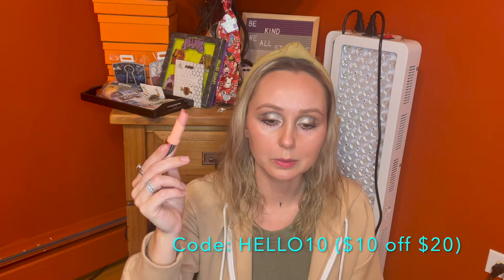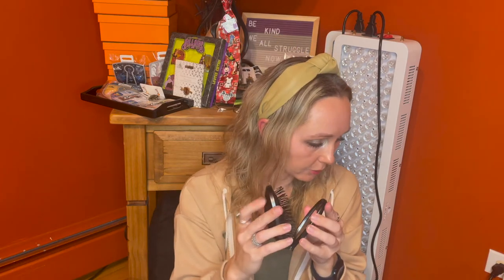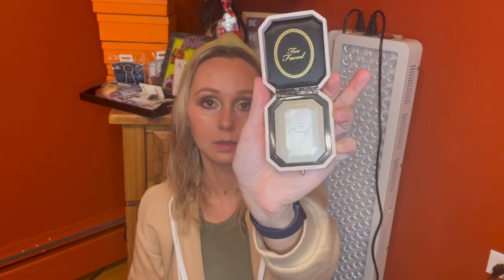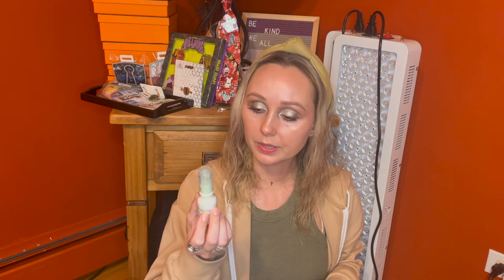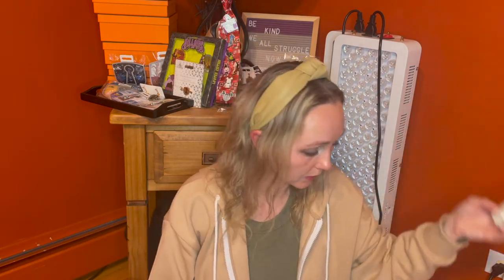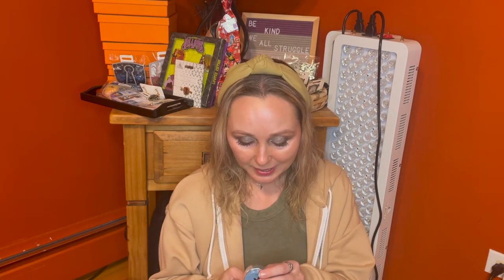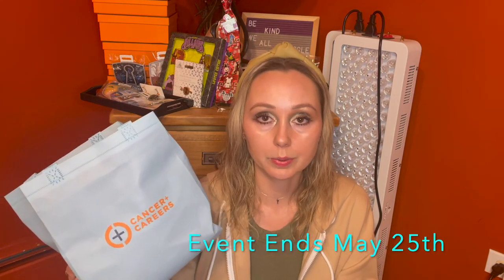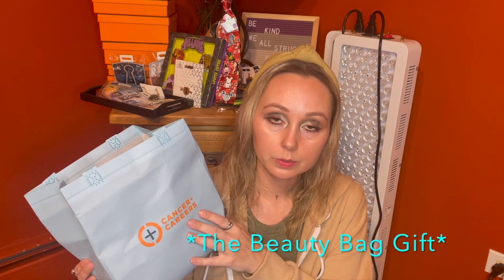HSN Beauty With Benefits Event | $14.30 For How Much In Value? | And It Benefits Cancer + Careers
Hi Guys - Thank you so much for tuning into another video! I do these videos to get over my fear of public speaking, and I am always super grateful for your interactions.

HSN and QVC have launched their Beauty with Benefits Event. You are allowed one gift beauty bag per account per order of a qualifying item. To find qualifying items for the event, just search Beauty with Benefits in the QVC and HSN websites, and a list of qualifying items for purchase will appear (screenshoot this page, as there have been issues with HSN). The event ends on May 25th and the gift beauty bags are available while supplies last. QVC and HSN have slight variations in their gift bags. My HSN gift bag came with 11 items valued at over $140. You are also allowed to use coupons, and I used the HELLO10 coupon to get $10 off my $20 order. Shipping & Handling is $3 for HSN and $2 for QVC.